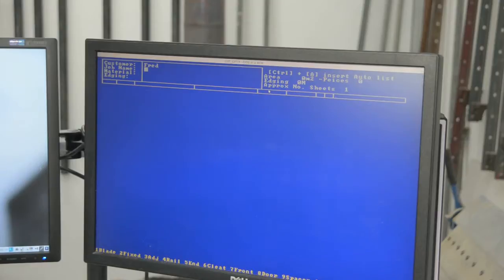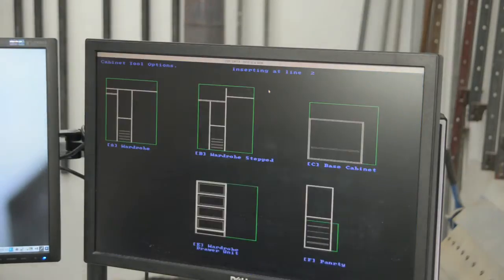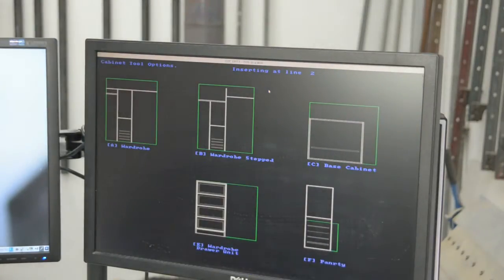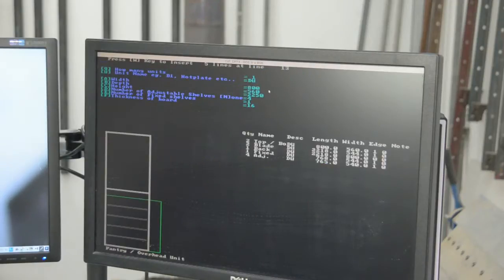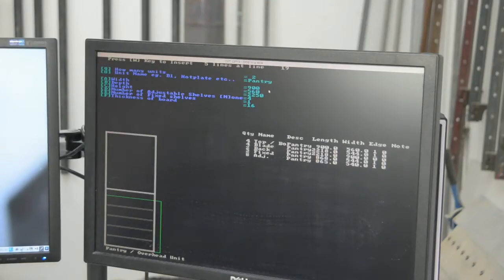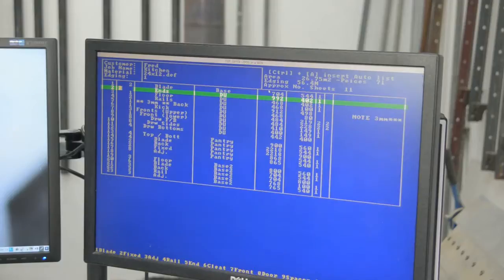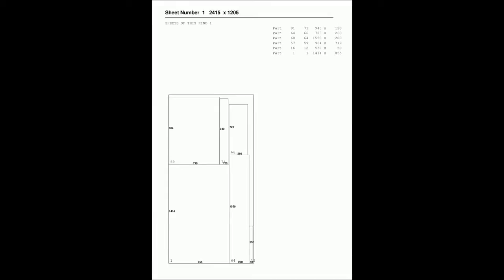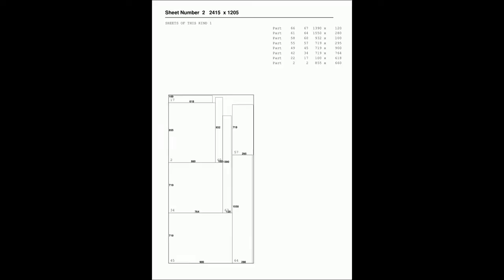Sheet optimising software cutting plan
This basic video is just to describe how I optimise material usage in My own factory.
It's something I want to improve, but here's where I am at with the constraints at the moment.